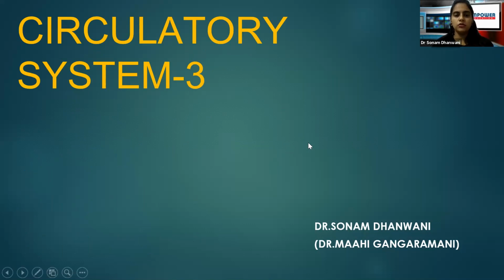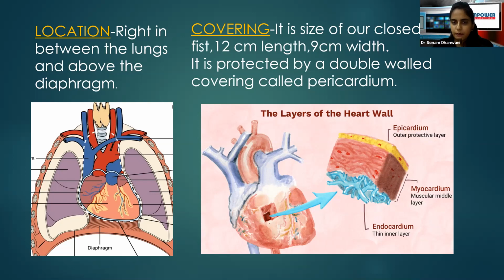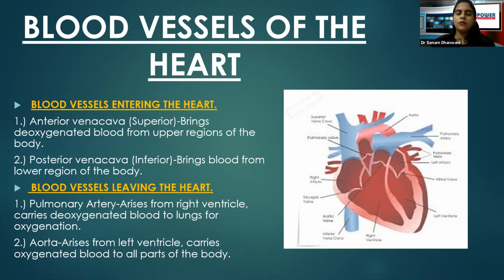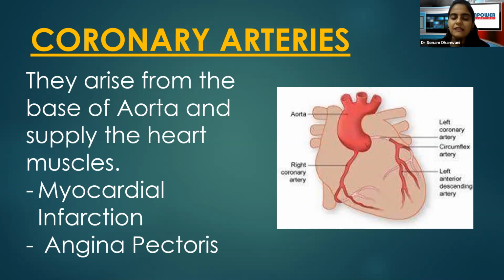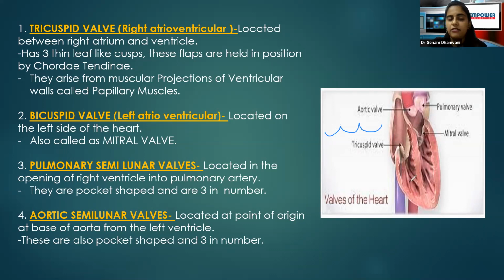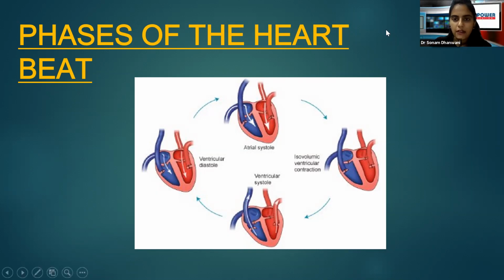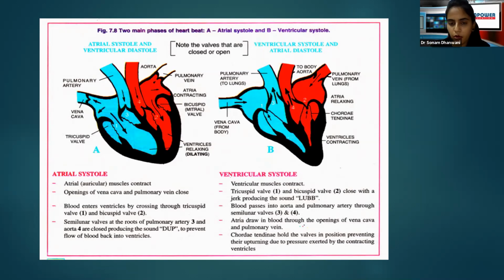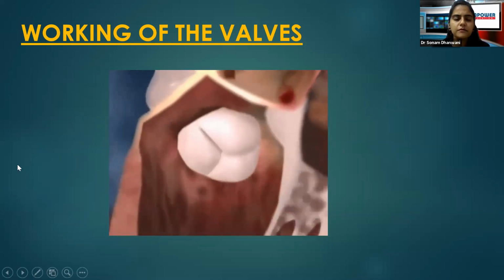Circulatory System | L- 3 | Human Heart | ICSE Class 10 Biology | Science | Empower Tutorials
In this session, Dr Sonam ma'am will be taking through the importance of the topic: Human Heart - Circulatory System, as it is one of the most important and scoring topics in Biology, ICSE Board Examination - 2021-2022.
Dr Sonam enlightens you with the ICSE Biology preparation strategy for Board Exam - 2021-22  - she talks about Clotting - Coagulations, the reasons of clotting, Blood Transfusion, Blood Grouping, their compatibility and all related details.  This session will mainly be around the Human Heart - Circulatory System and the teacher will share some preparation tips on how to prepare for the Board Exam for your upcoming 2021-22.

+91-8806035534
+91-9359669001